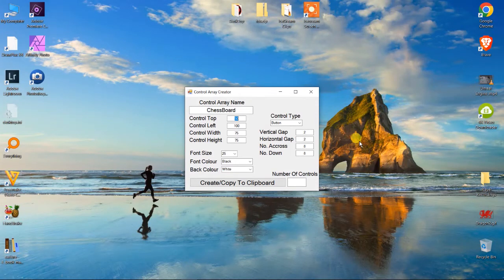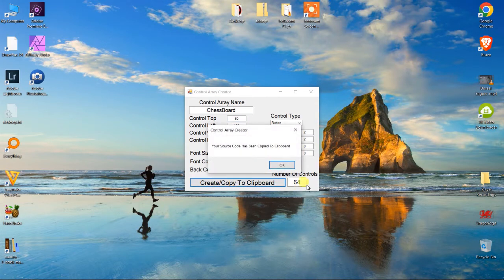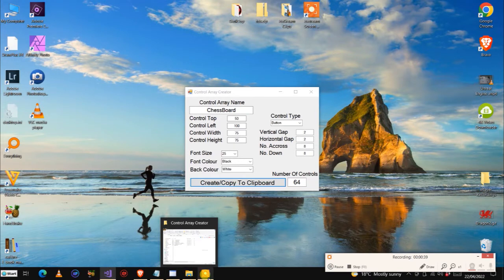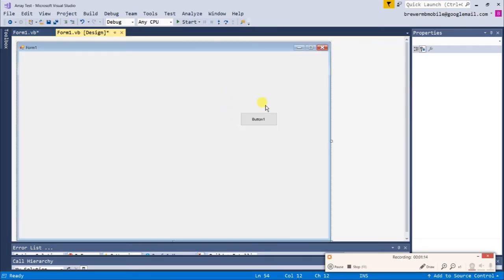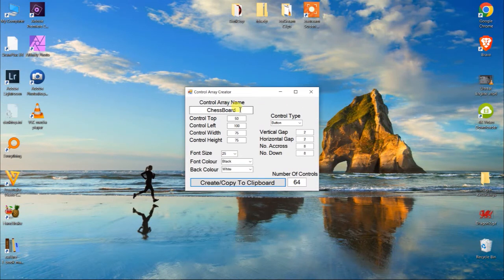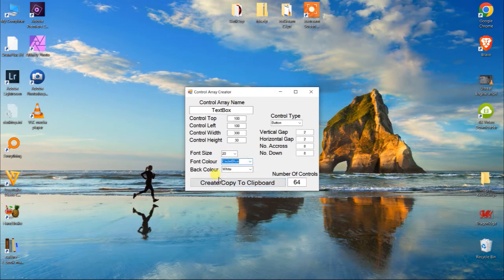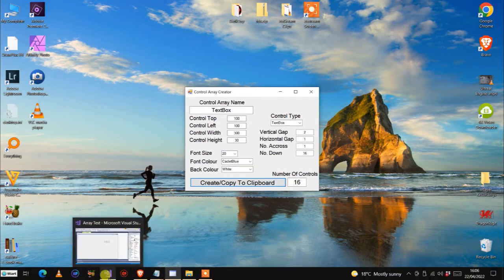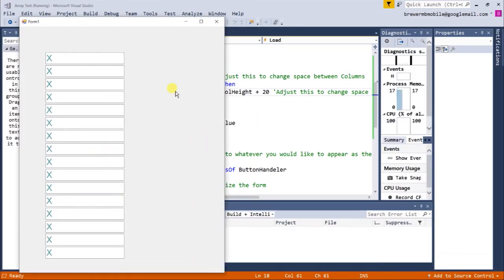VB.net Control Array Creator - Automatically create control arrays. A chess board example included.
Note: I have noticed the board is the wrong way round and I have corrected the relevant section of code. I have written a utility that will help those who have trouble with making control arrays using vb.net due to the more complicated method, you can download the zip file from the link below, it has the application files, an additional text file, and the font file needed to create a chessboard and pieces. By just changing the values in the application, this app will produce your code to make a variety of control arrays. Have fun.